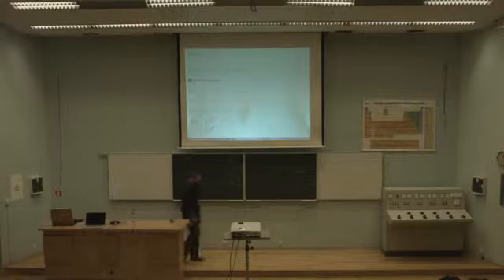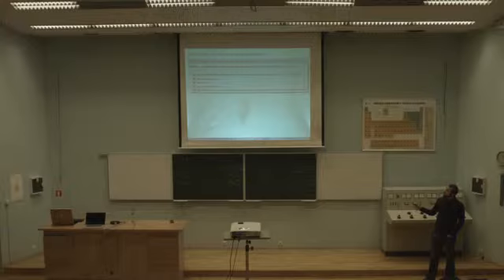The Planck Scale II: Norbert Bodendorfer (Warsaw)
Norbert Bodendorfer (Warsaw), "Symmetry reductions in loop quantum gravity based on classical gauge fixings"
The Planck Scale II / XXXV Max Born Symposium
Wroclaw, Poland, 7-11 September 2015